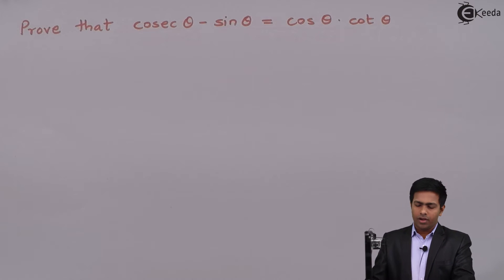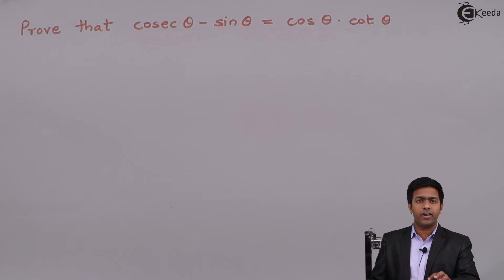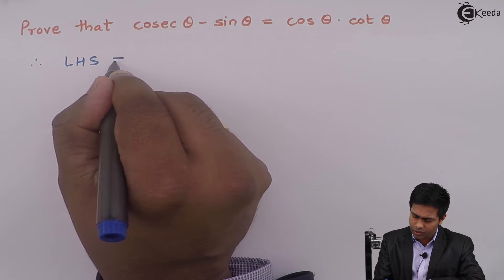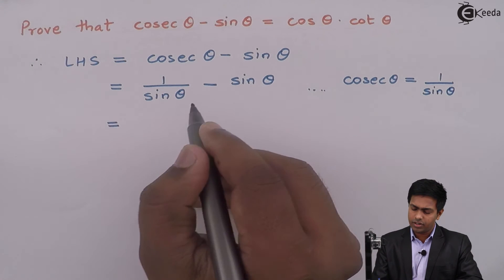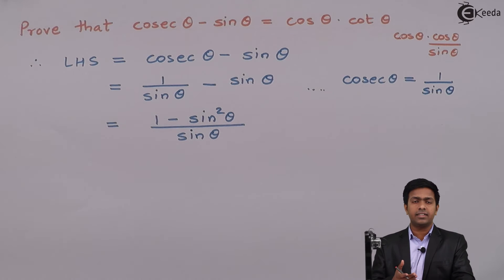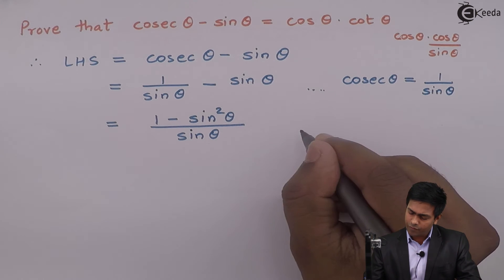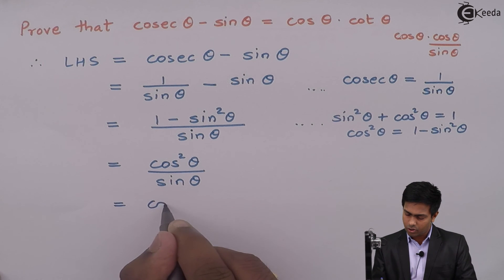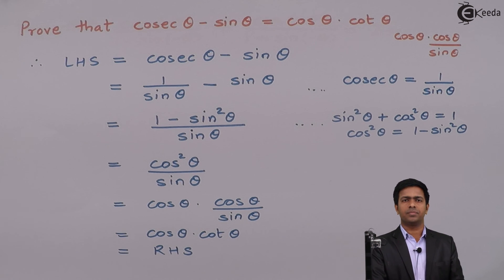Trigonometric Ratios - Problem 1 - Diploma Engineering Mathematics 1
Video Name - Trigonometric Ratios Problem 1

Chapter - Trigonometric Ratios

Happy Learning